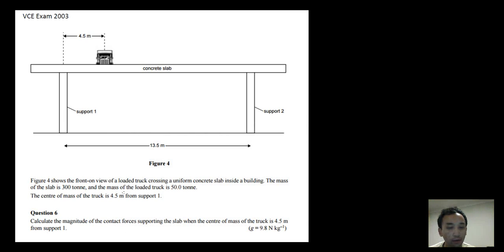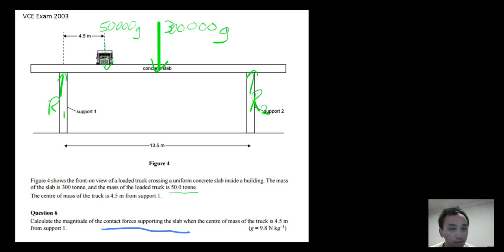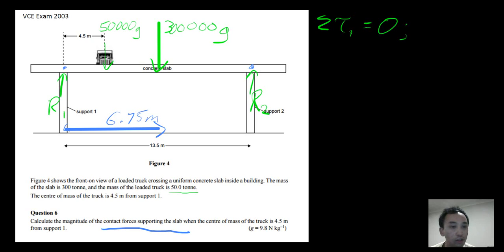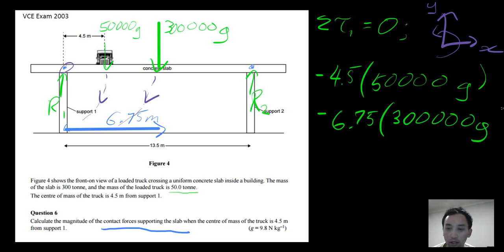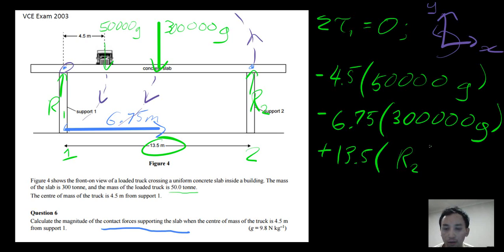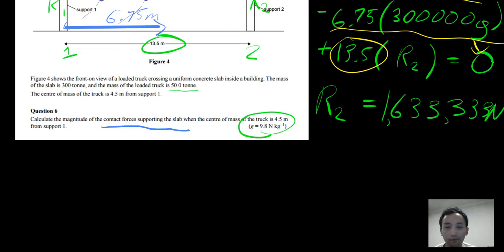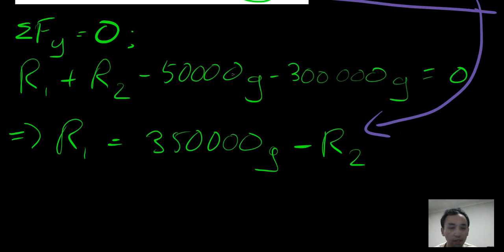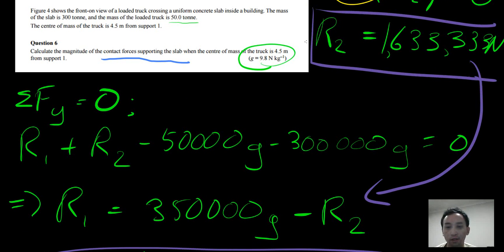Torque worksheet problem 1